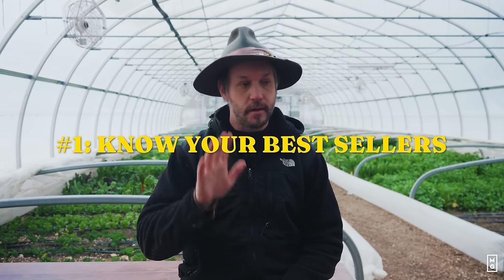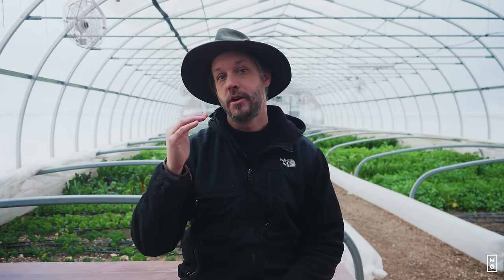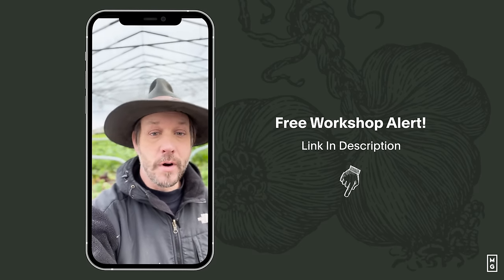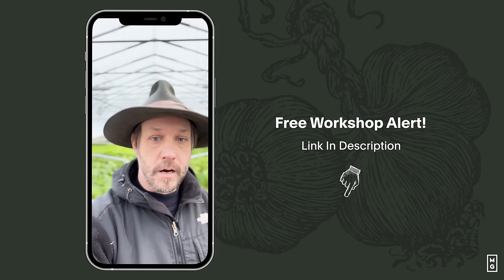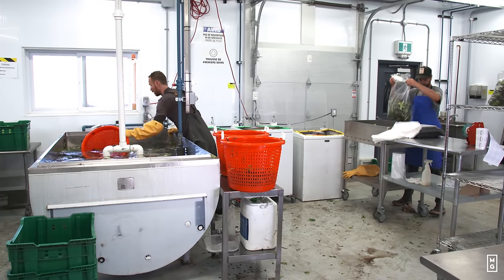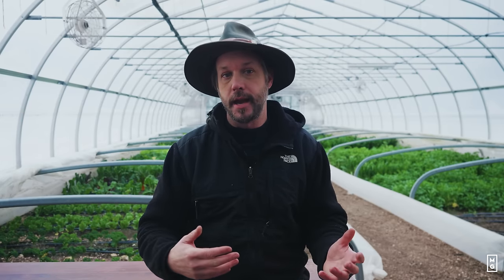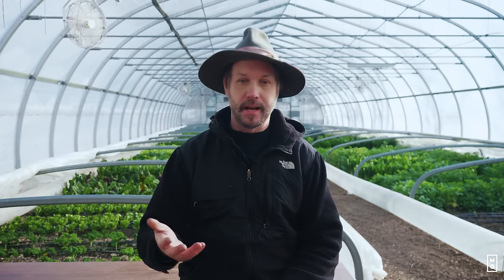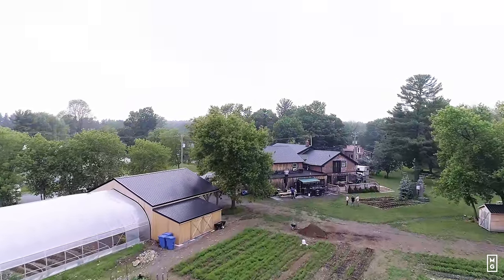5 Strategies To Make Your Farm PROFITABLE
In this week's episode, JM Fortier shares 5 strategies to help you grow your farm business.

Dans l'épisode de cette semaine, Jean-Martin Fortier partage 5 stratégies pour vous aider à développer votre entreprise agricole.

Follow THE MARKET GARDENER INSTITUTE | Suivez L’INSTITUT JARDINIER-MARAÎCHER